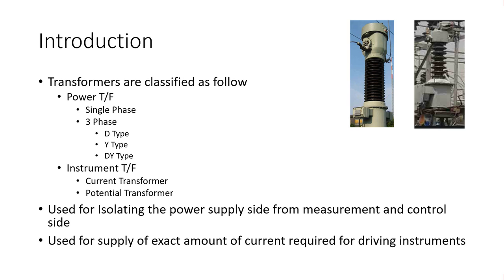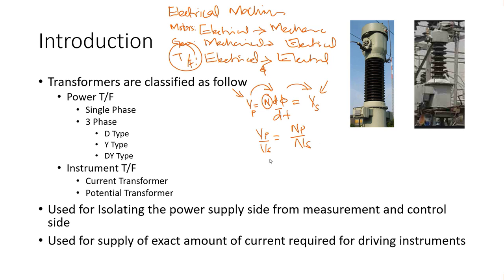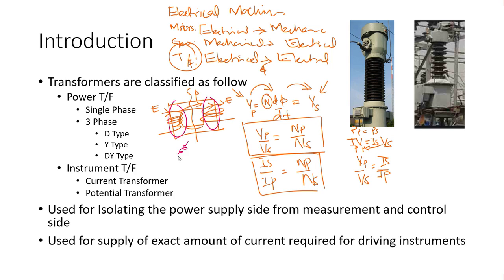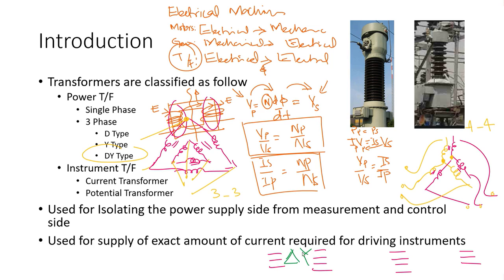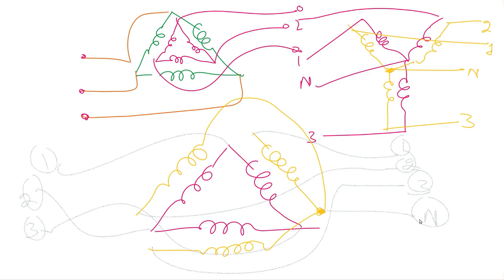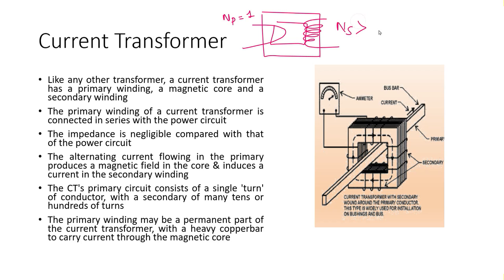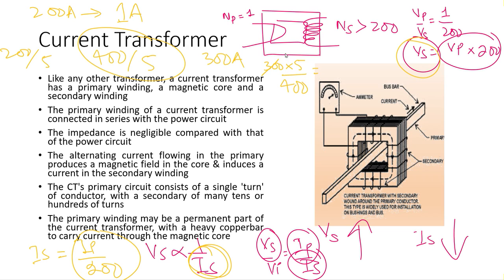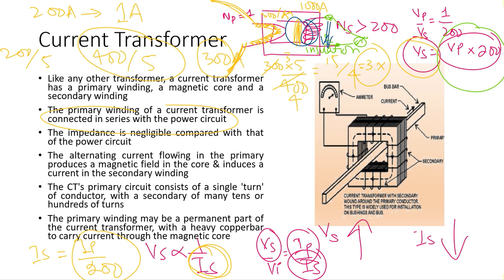EMI Instrument Transformers 1